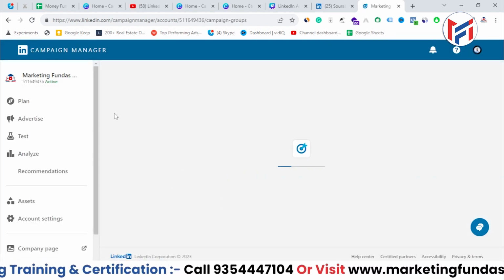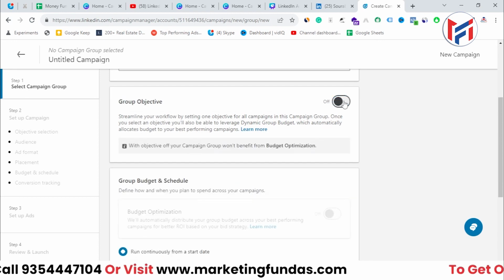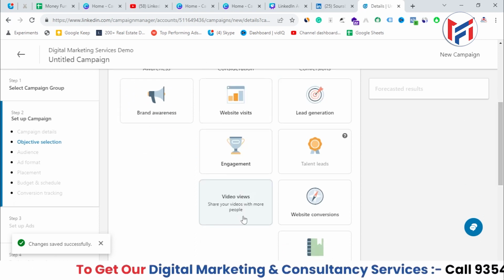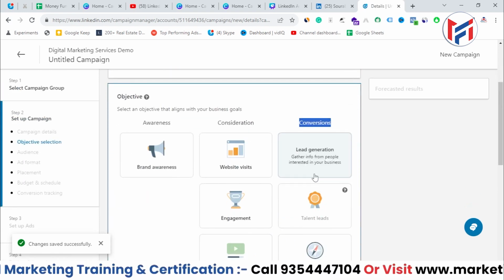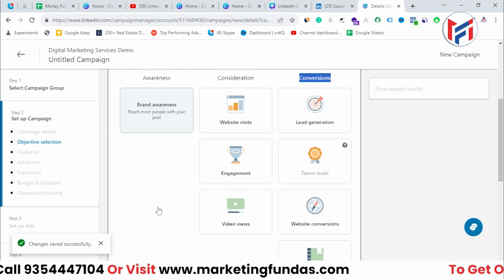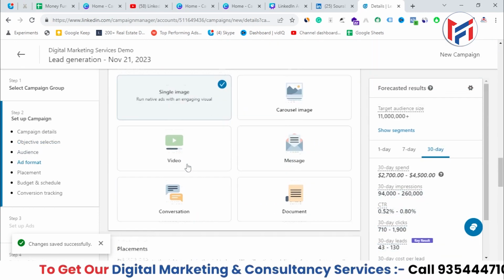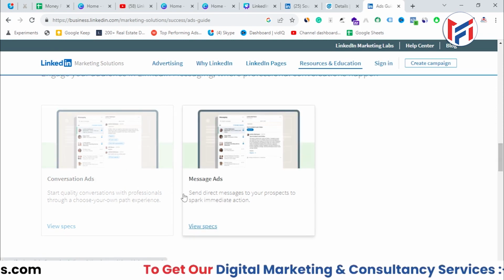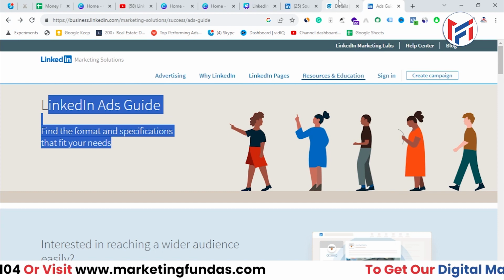LinkedIn AD Objectives and LinkedIn AD Formats Full Tutorial | LinkedIn Advertising Course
In today's competitive digital landscape, LinkedIn has emerged as a powerful platform for businesses to reach their target audience of professionals and decision-makers. With LinkedIn ads, you can effectively promote your brand, generate leads, and drive conversions. But before you start creating your campaigns, it's crucial to understand the different LinkedIn ad objectives, formats, and strategies that align with your business goals.